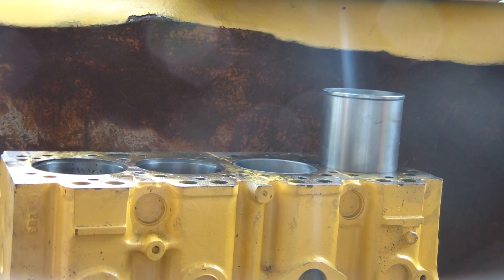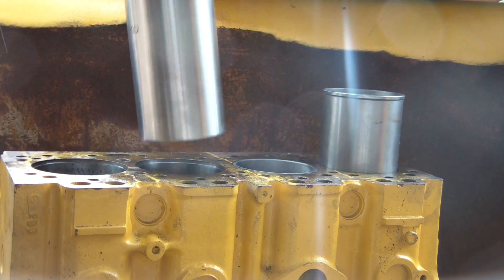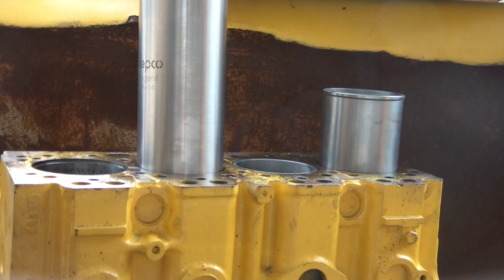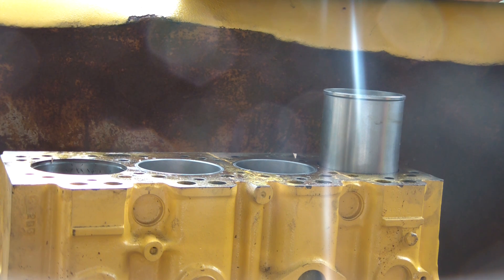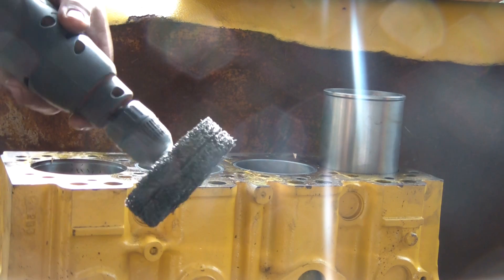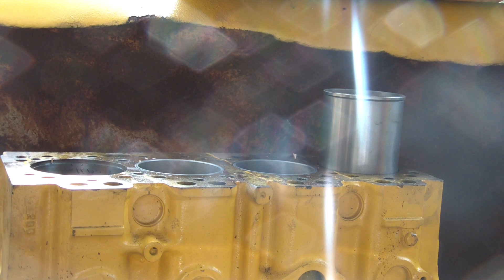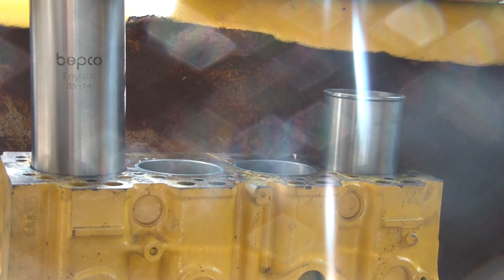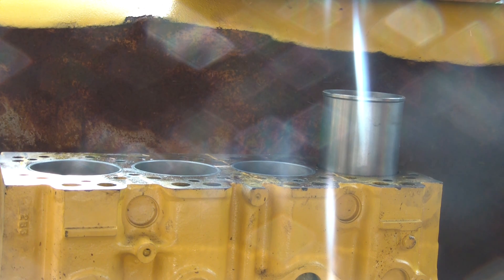How to Cylinder Liner/Sleeve Installation with No Budget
I decided to install the new cylinder liners in my Perkins 4-236 diesel engine today. The weather was nice for a change so I got to it. it is simple if the cylinders are clean and burr free. I used an abrasive wheel from 3M to clean up the cylinder walls because they had some rust on them. The wheel is one suited for paint removal and light rust but it can take metal off if you leave it in one place too long. Once cleaned up enough I used a light lubricant spray to help ease the liner into place. I used a small sledge hammer and a piece of Ash 1x6 as a liner/sleeve guard to ensure no deformity. It is important to ensure the liner goes in as square as possible so it doesn't get cracked or misshaped. Check it after the first few whacks for alignment and adjust as needed either by hand or whacking on the side that needs to go down to square things up. My liners have a lip on them for the head gasket to seal against. I say at the end that I'm going to set up for the jack but I tried to whack the liner in and it went with minimal fuss so I continued with this method. I was gong to use a bottle jack with a 5000lb capacity to do the press portion.